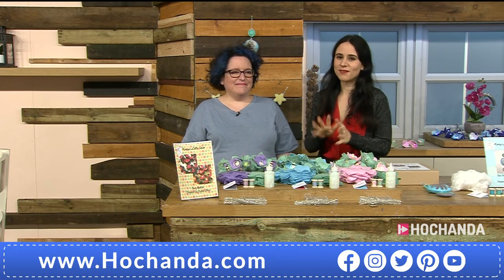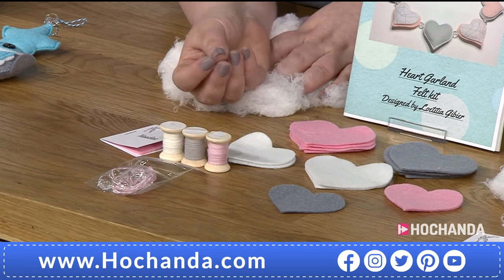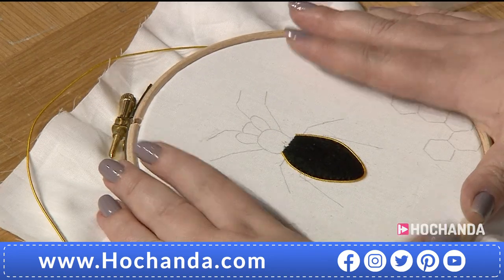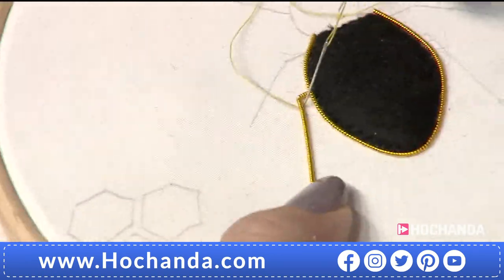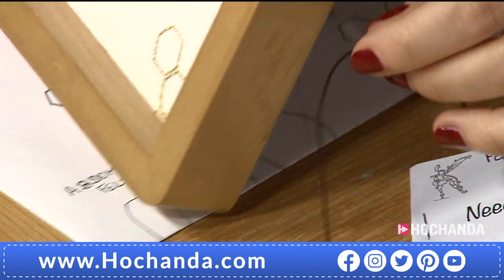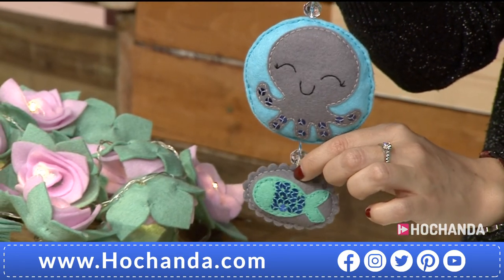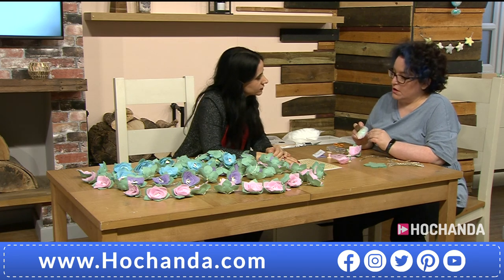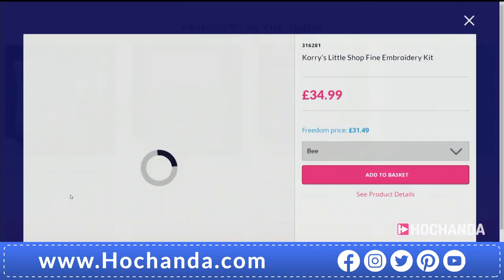Embroidery and Sewing with Korry's Little Shop at Hochanda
Introducing Loetitia from Korry’s Little Shop who is bringing us a delightful selection of sewing and embroidery kits. From fairy lights to Mobiles there is a new project for everyone!

to discover more!